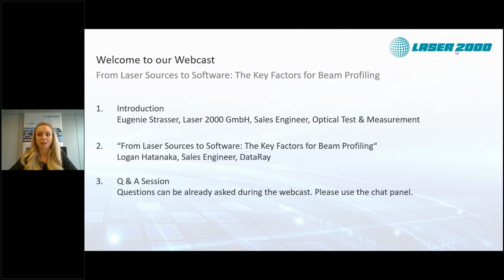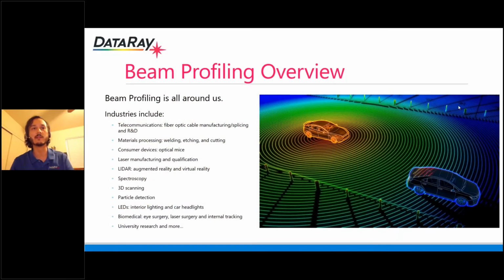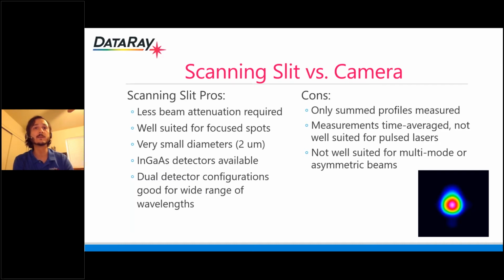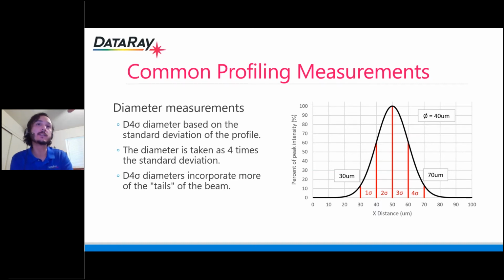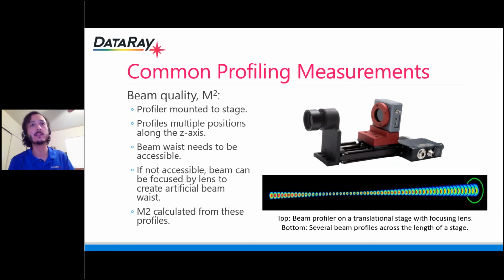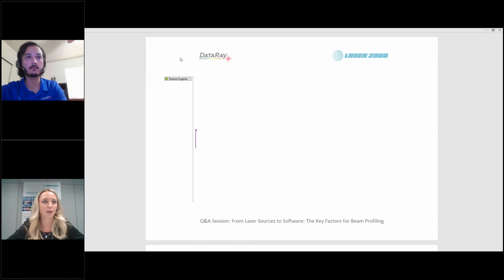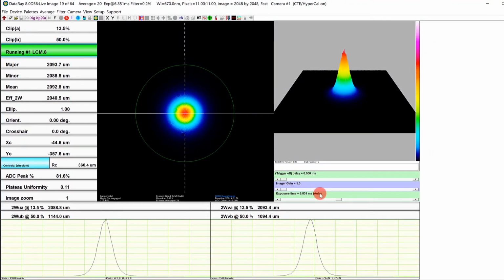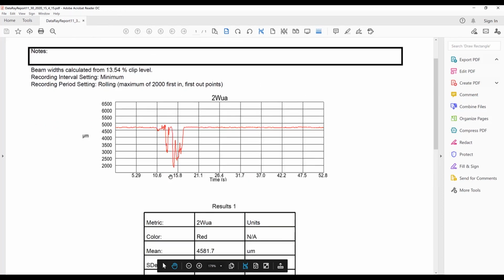Laser 2000 presents: From Laser Sources to Software: The Key Factors for Beam Profiling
Laser applications are all around us. From telecommunications to manufacturing applications and beyond, knowing the detailed characteristics of your beam translates to more effective processes. In this webcast, representatives from DataRay Inc. will discuss beam profiling from a practical standpoint. They will cover important beam parameters to consider when choosing a beam profiler as well as common beam profiling measurements. Finally, an informative demonstration will be presented to show how easy beam profiling can be.